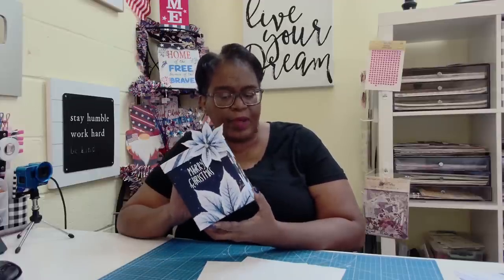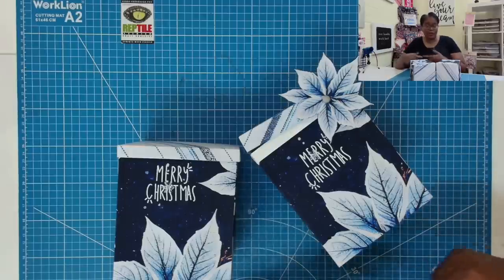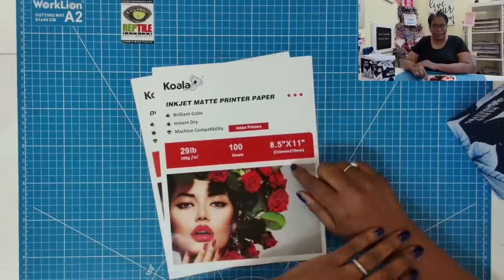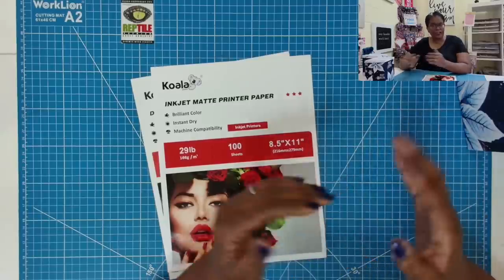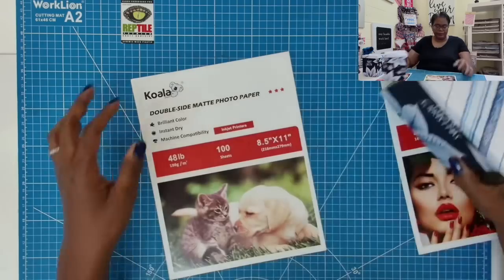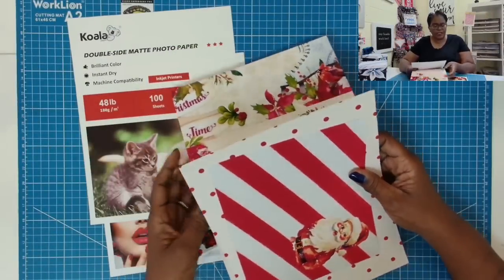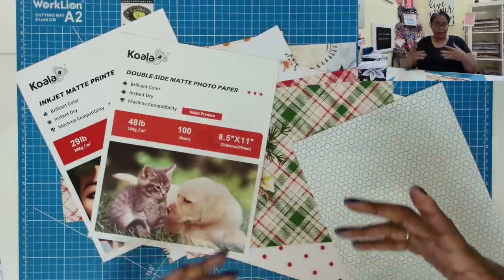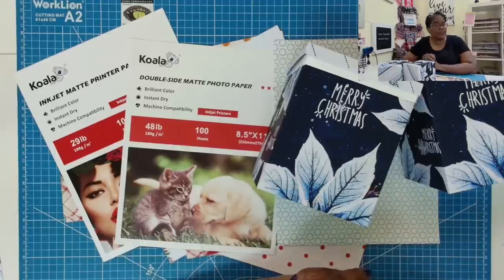PAPERS I USE TO PRINT MY DIGITALS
This was my most asked question this week.  Check out the answer, and a little bit of the whys behind it!

✅INTERNATIONAL FRIENDS - due to some challenges, I am only able to offer new digitals on my SELLFY site.

✅Paper I used
✅PRINTER I USE
PLEASE READ THE MANUFACTURER’S DESCRIPTION FULLY BEFORE  PURCHASING